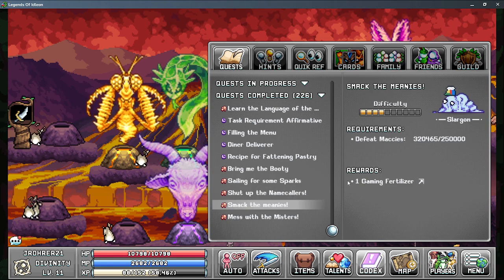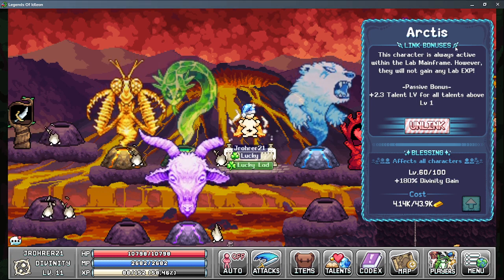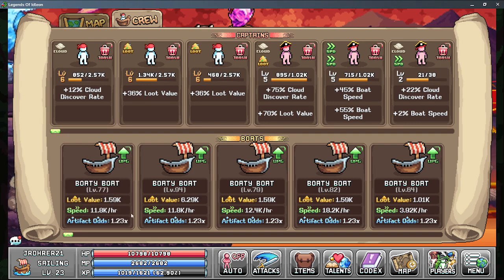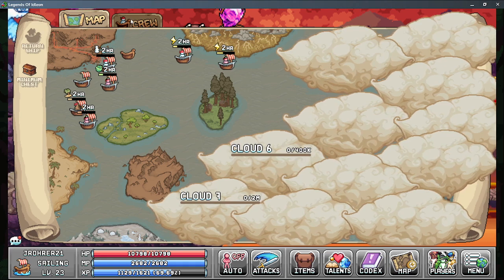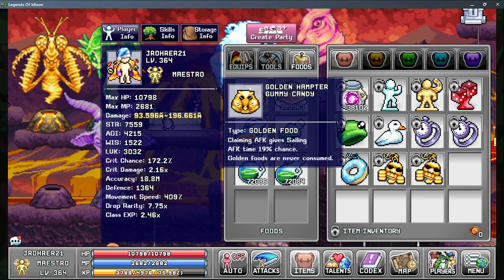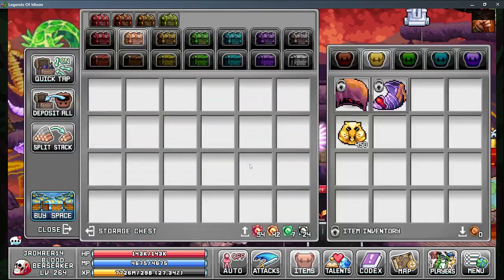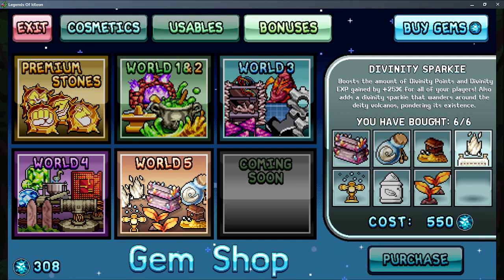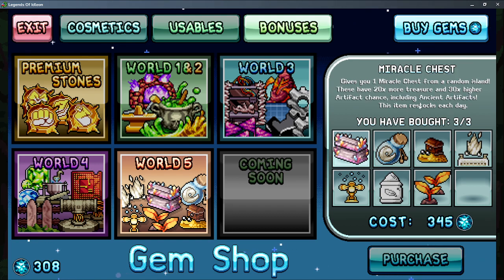W5!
Quick video on my current path through w5 and a couple other quick recommendations!
More videos to come next week